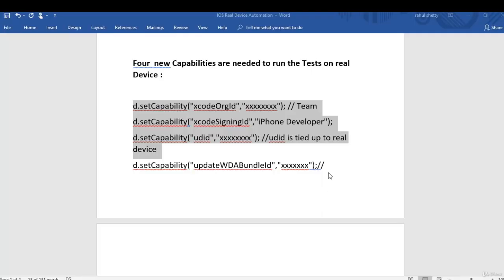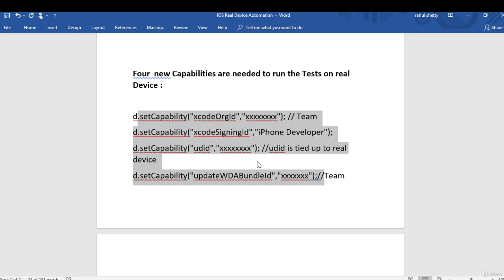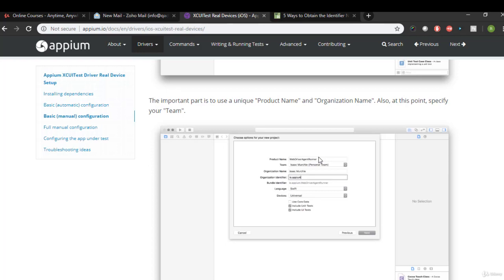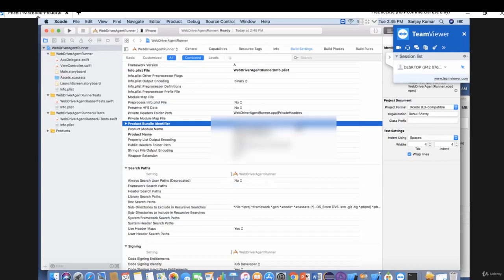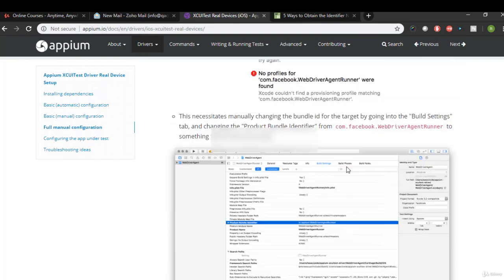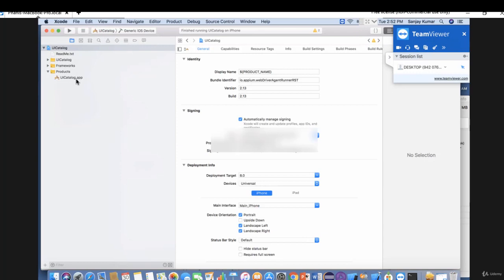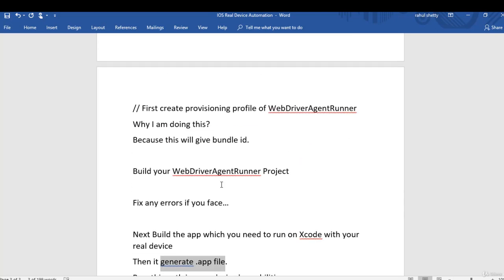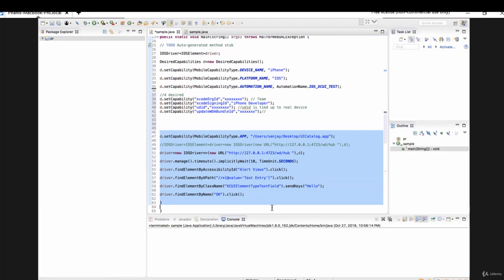64. Bundle Id generation and running the Tests Appium Mobile Automation